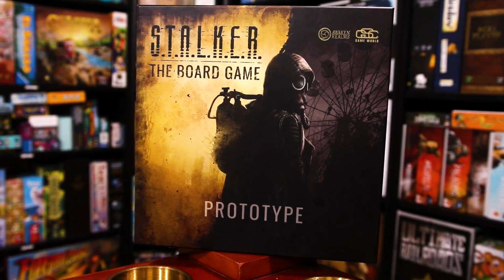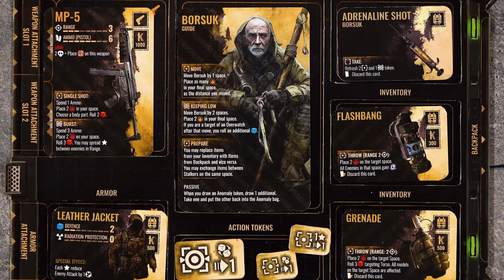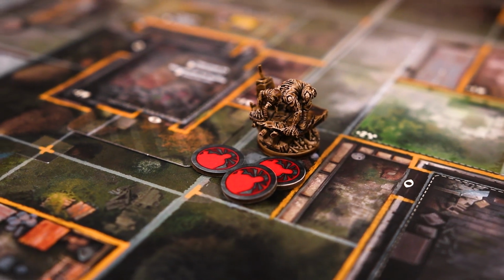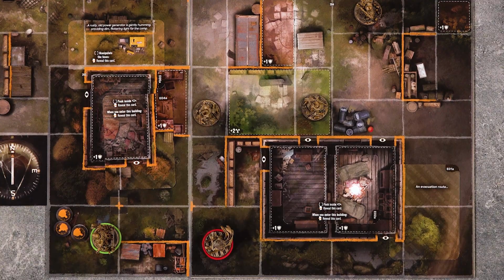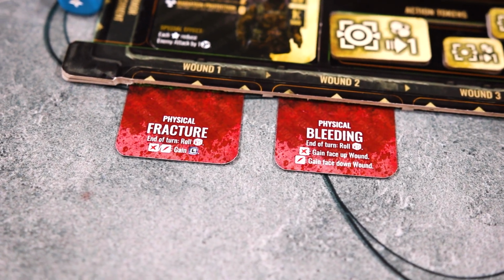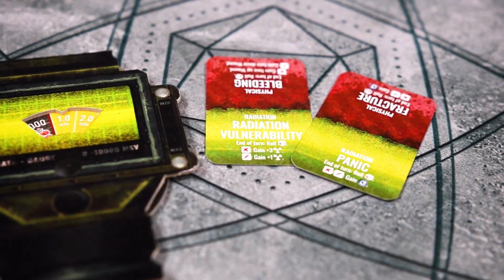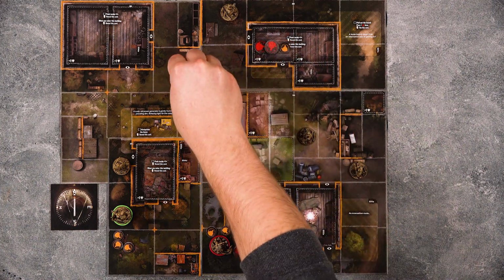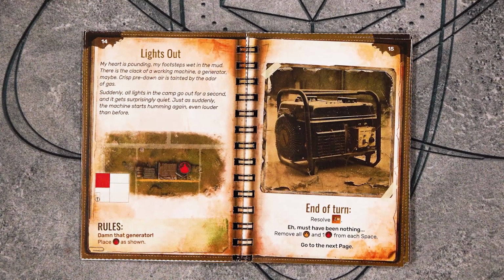S.T.A.L.K.E.R.: The Board Game | Overview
Today We take a look at S.T.A.L.K.E.R. : The Board Game by Awakened Relams. This is based on the Video Game Stalker which is a first person shooter, survival horror game.